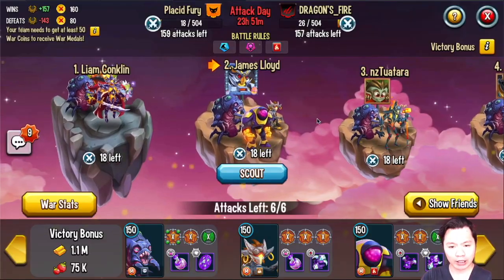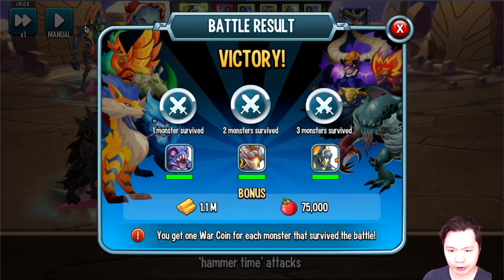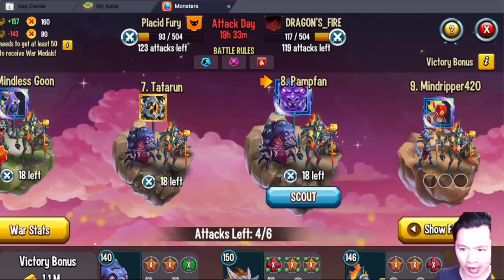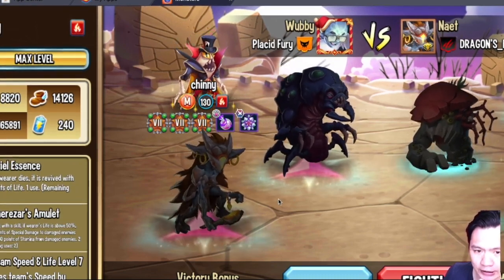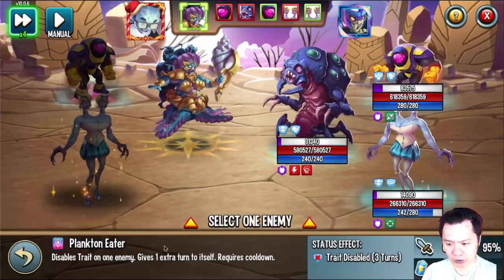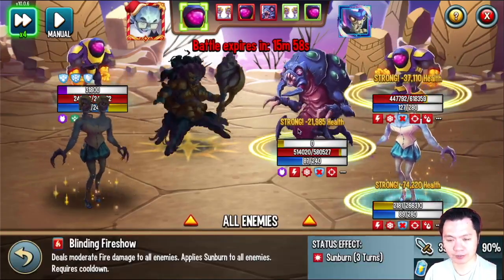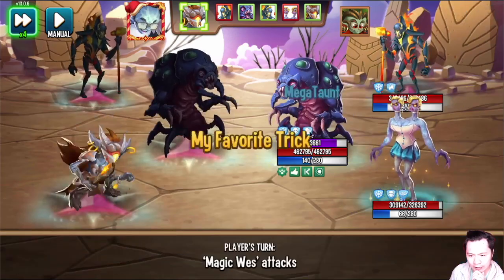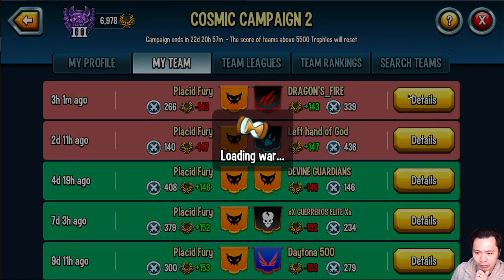LEGENDARY 1 TEAM WARS | DRAGON'S FIRE | Sea, Female, Fire | Monster Legends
Want To Do Better In Legendary Team Wars And Get Lots of 3 Coin Wins?

Join Wubby with in-depth commentary on building your team, strategising your attack, and countering your opponent in the current Legendary Team War Restrictions (Sea, Mechanical, Female)

Teams Used Include:

Shelly, Tabora, Igniss vs #2 James LLoyd
Ondana, Iguanazaur, Igniss vs #8 Pampfan
Shelly, Tabora, Zorky vs #23 Naet
Siamiss, Solarflare, Thalassa vs #18 dB
Shelly, Tabora, Igniss  vs #3 nZTuatara

Wubby Gaming: the place where Gamers grow!